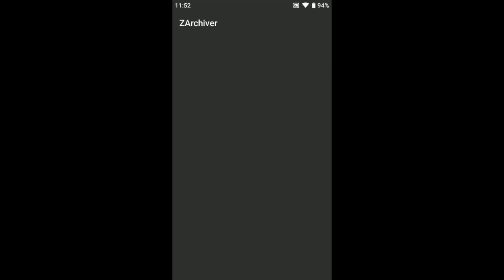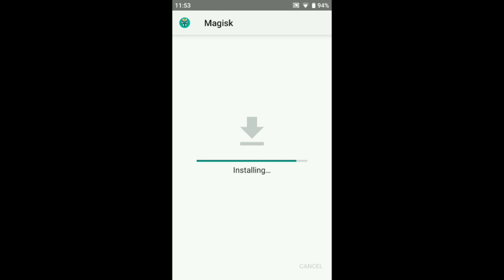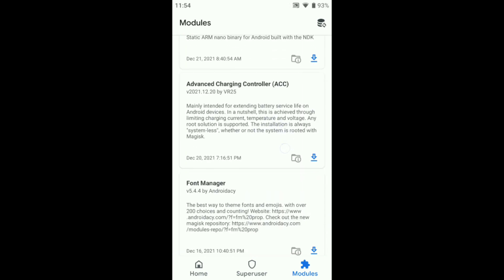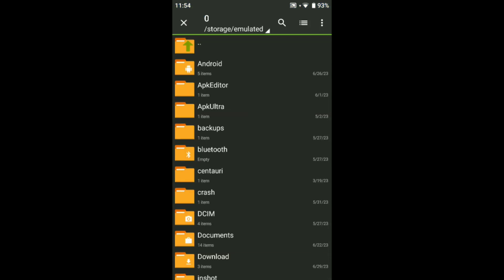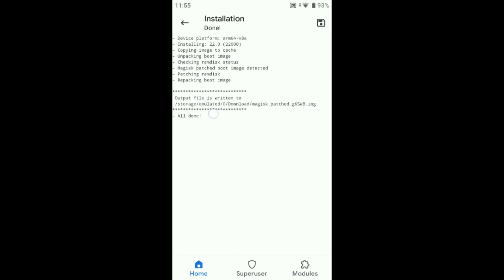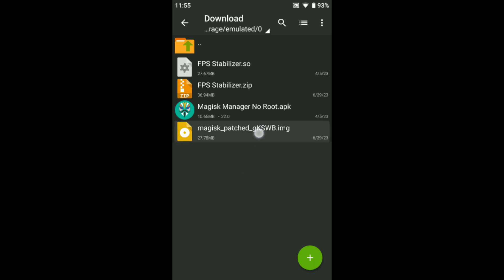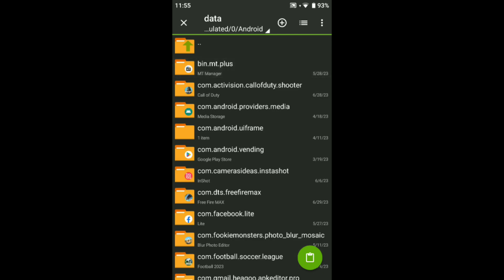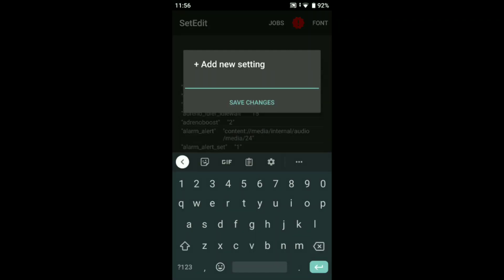FPS STABILIZER + OVERCLOCK PERFORMANCE | SMOOTH ANDROID & FIX LAG - NO ROOT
Queries Solved-
lag fix
fix lag